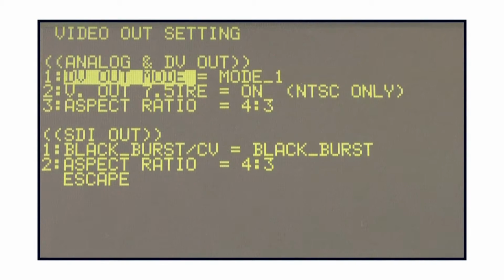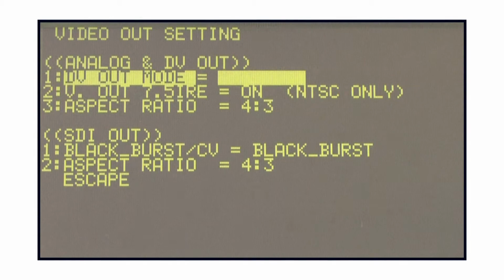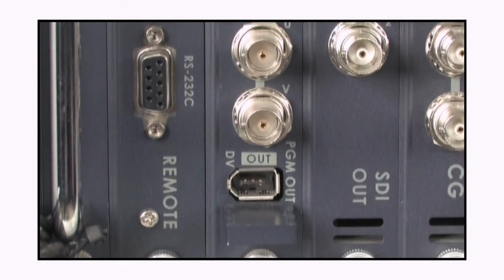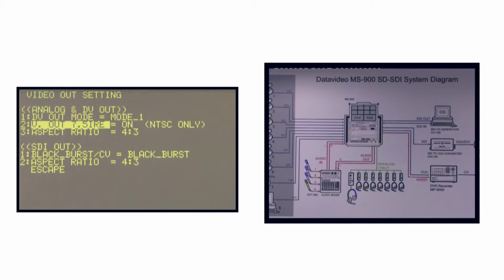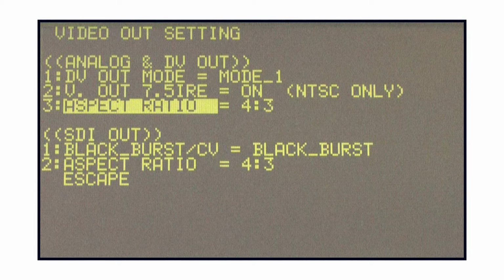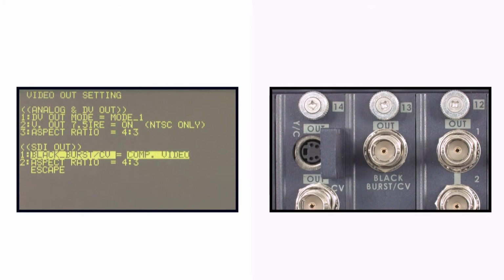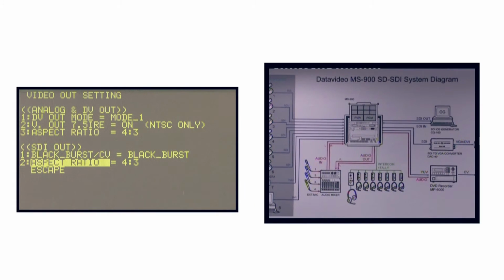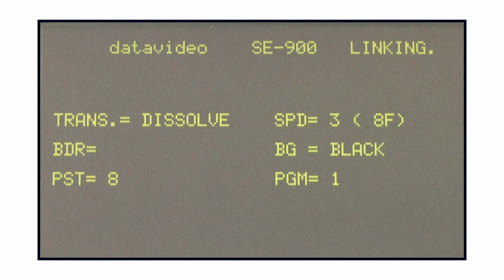06【VIDEO OUT】MS-900 SETUP